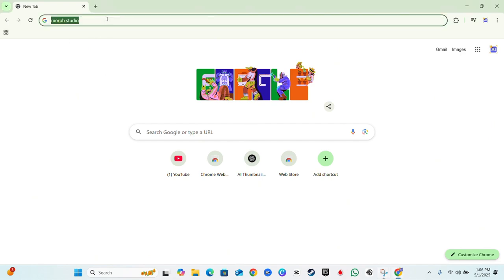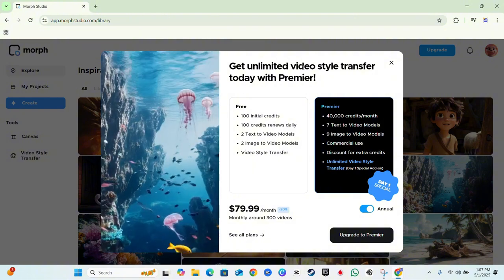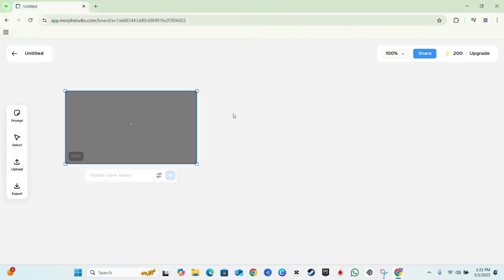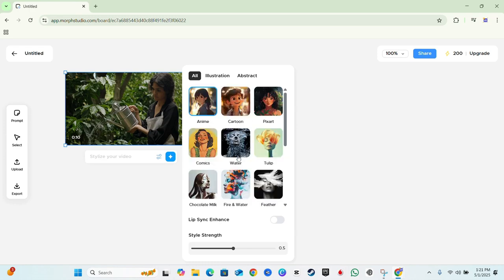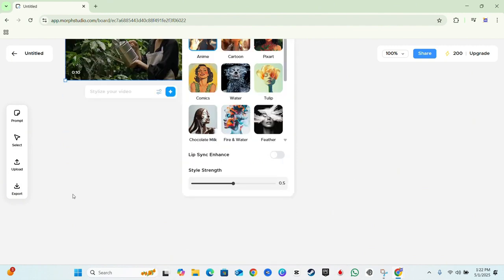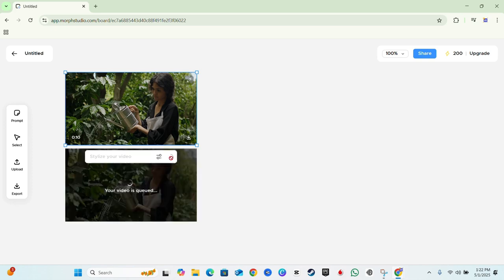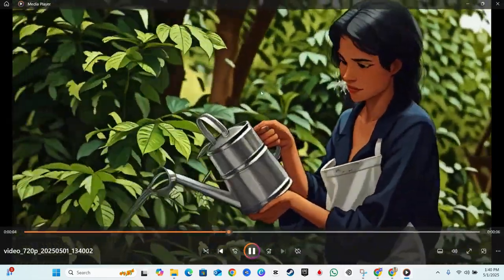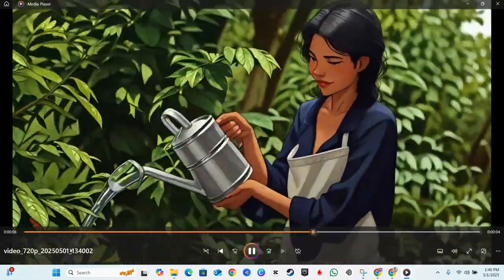How to Turn Your VIDEO into AMAZING Anime in Seconds!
Want to turn your ordinary video into an extraordinary anime-style masterpiece? Look no further! In this video, we'll show you how to transform your video into an amazing anime in just seconds! From adding vibrant colors to stylized animations, we'll cover it all. Whether you're a content creator, animator, or simply an anime enthusiast, this video is for you. Get ready to take your video editing skills to the next level and unleash your creativity!